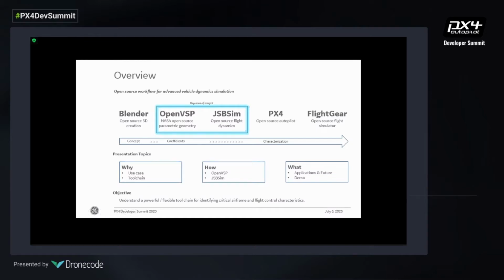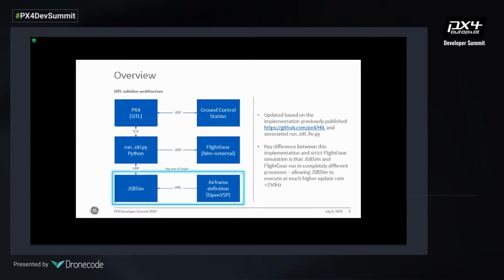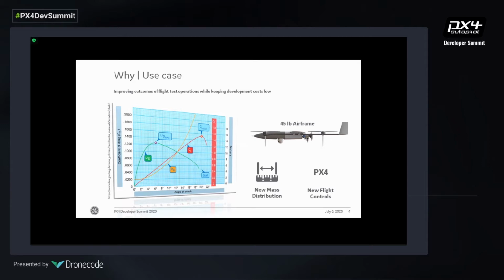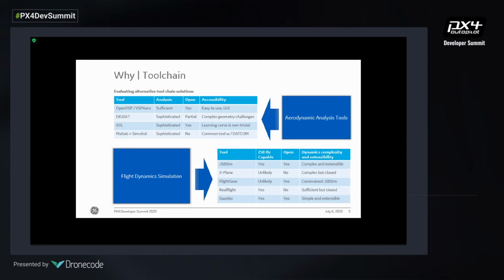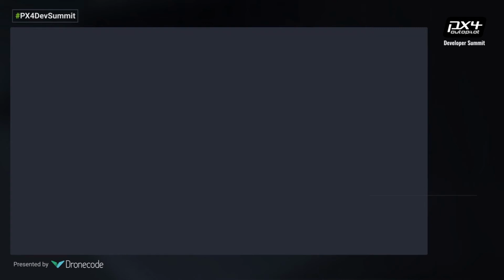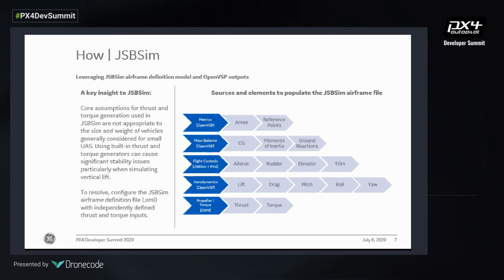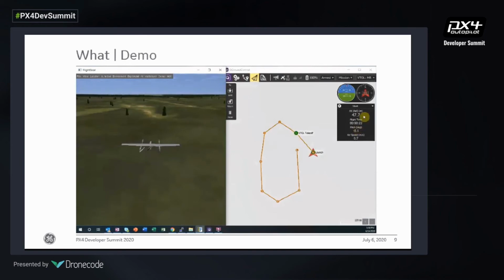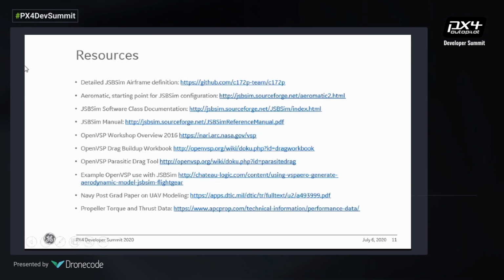Open Source Workflow for Advanced Vehicle Dynamics Simulation — PX4 Developer Summit Virtual 2020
Title: Open Source Workflow for Advanced Vehicle Dynamics Simulation

Summary: The Open Source community supports a wide variety of toolsets to enable software and hardware in the loop simulation including Gazebo, X-Plane, FlightGear, iMAVSim, AirSim, and RealFlight. Each of these tools has their specific applications and advantages. The presentation will focus on an open-source workflow including NASA open-source parametric geometry (OpenVSP), JSBSim, and integrations with front-end visualization such as FlightGear. The talk will conclude with a review of implementation options, applications (such as software validation), demonstration of a SITL solution for a 50 lb VTOL airframe, and opportunities for future development.

The PX4 Developer Summit 2020 is the annual flagship conference hosted by Dronecode for the drone development community.